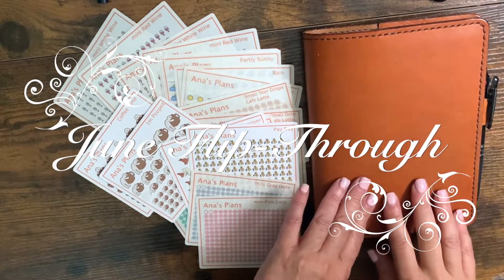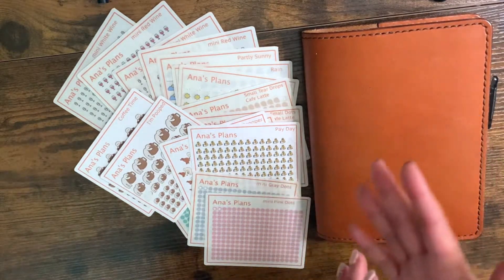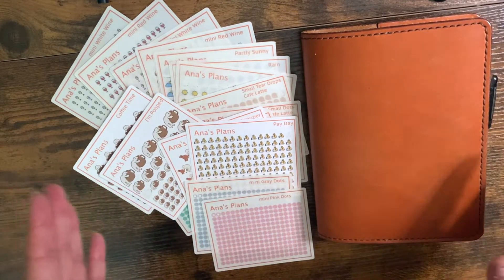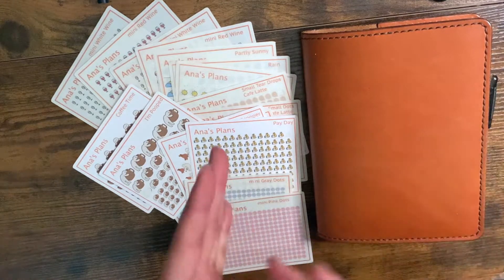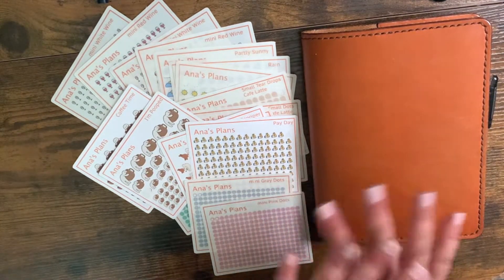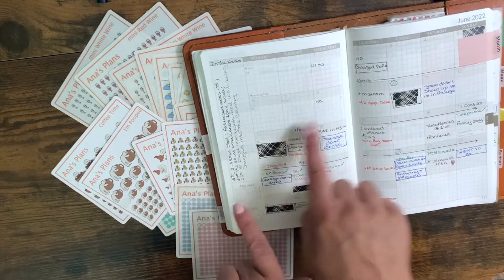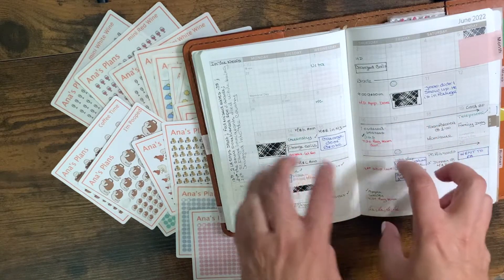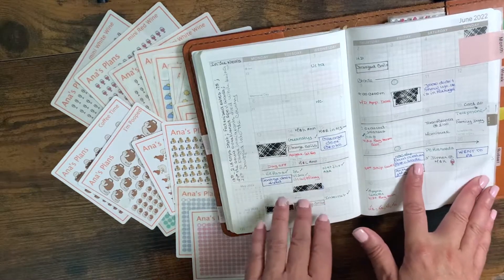Wonderland 222 June 2022 Flip Through and all the Stickers in the Shop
I'm back in my Wonderland 222 B6 monthly planner.  I have been all over the place this year (I think everyone has).  Today I wanted to show you what my June 2022 turned out like and how I'm using all the stickers from my shop.

The drawings in my shop were not created by me.  I list all the artists in my Etsy shop along with the description and dimensions of the stickers.  Please go visit me there as well.